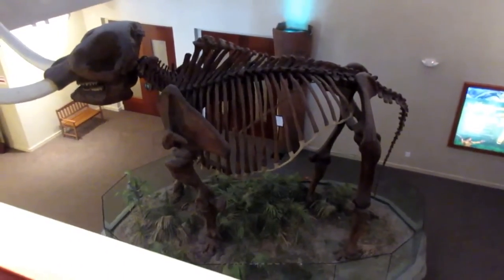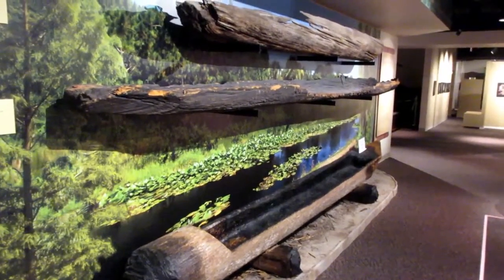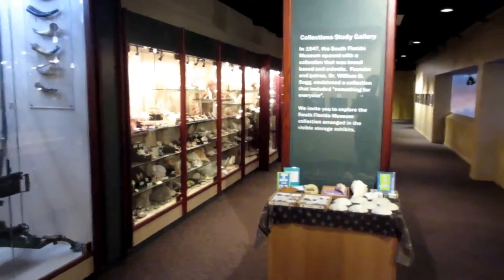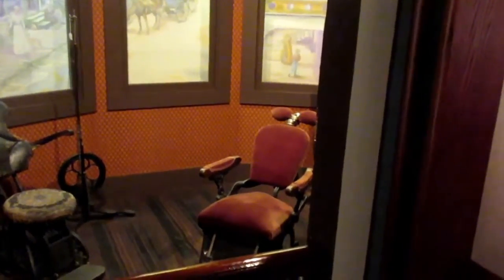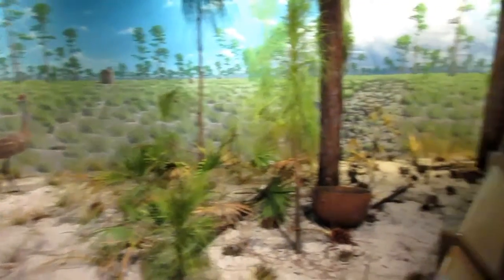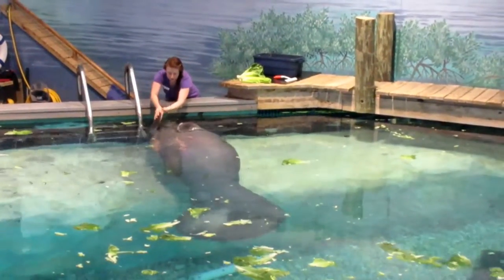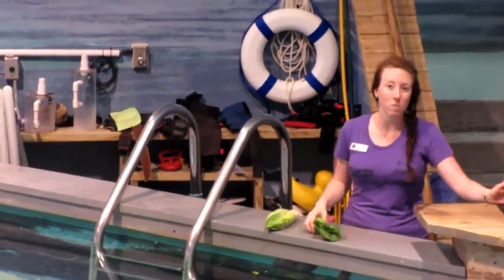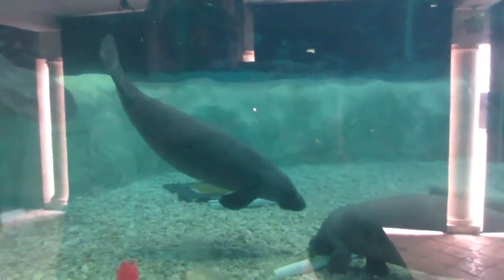Unveiling the Secrets of The Bishop Museum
Join us as we explore the fascinating Bishop Museum, a must-visit destination for science and nature enthusiasts in Bradenton, Florida 🔭🌿. In this video, we'll take you on a captivating journey through the museum's interactive exhibits, awe-inspiring planetarium, and engaging educational programs. Discover the wonders of science, nature, and the universe as we uncover the secrets of The Bishop Museum in Bradenton, Florida.

Timestamps:
(0:00) About Bishop Museum
(0:22) Dinosaur
(0:35) Florida History
(0:47) Dugout Canoes
(0:59) Planetarium
(1:18) Collections Study Gallery
(1:28) Medical Gallery
(1:39) Apothecary
(1:49) Dentistry
(1:59) Discovery Place
(2:09) Building Highway 41
(2:23) Florida Uplands
(2:34) Manatees
(3:06) Why Can't You Pet Manatees?